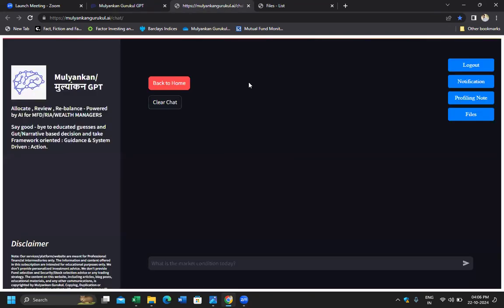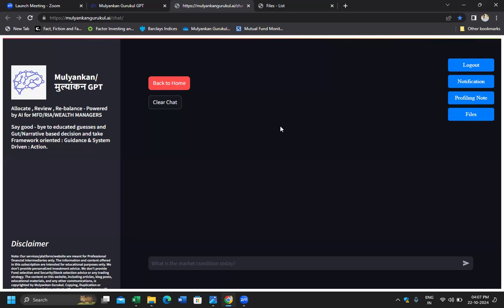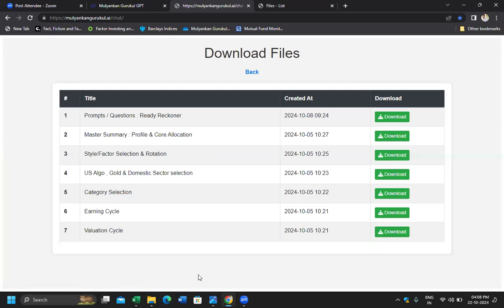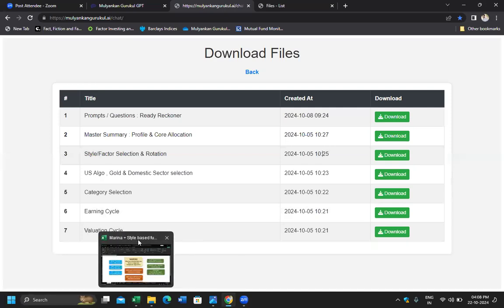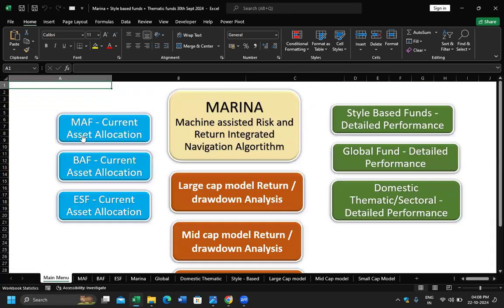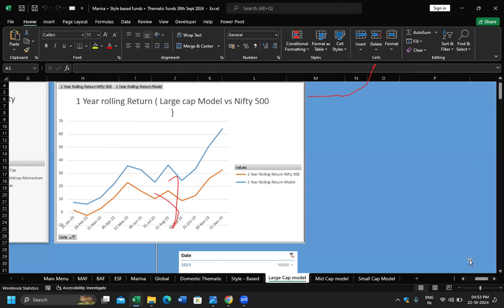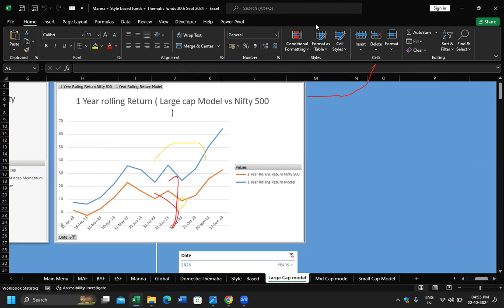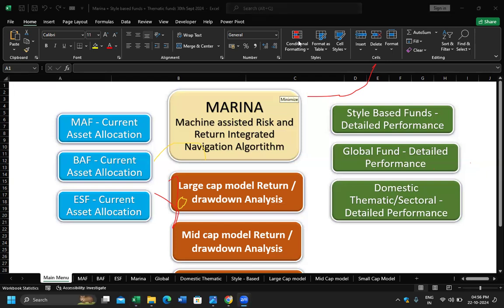( English ) MARINA - Style Selection & Rotation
- India's first Machine assisted algorithm for Style Selection and rotation.